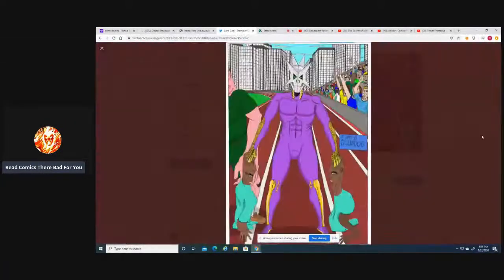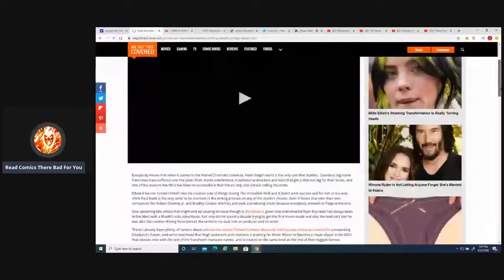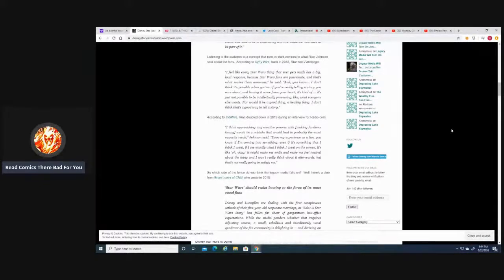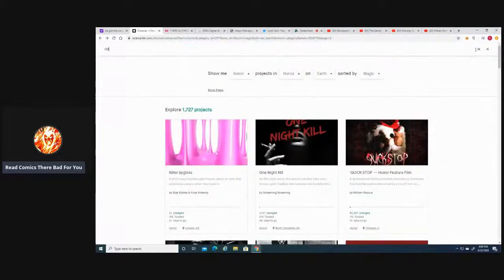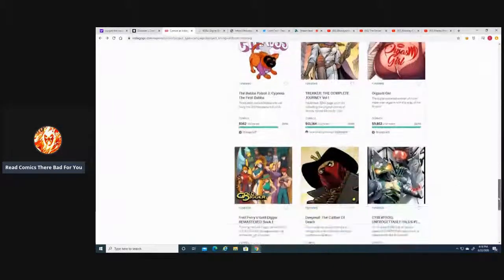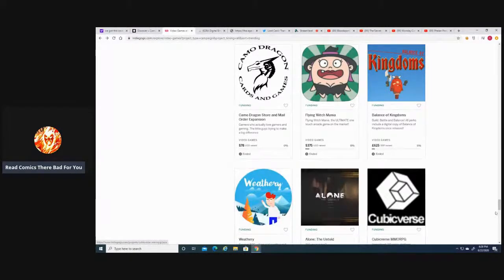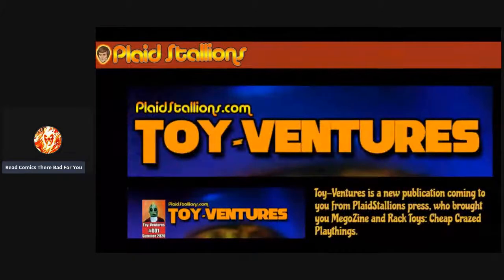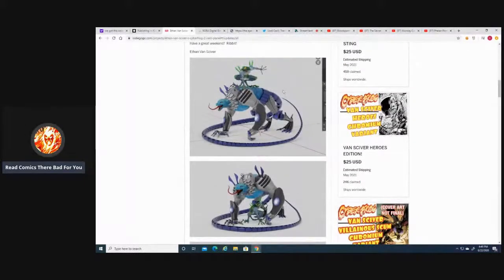Monday Comics Party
I talk about comics